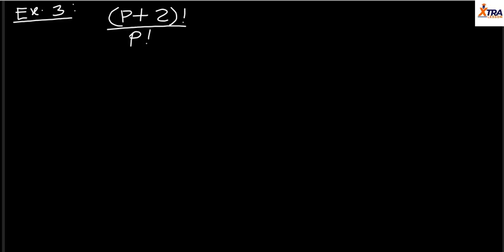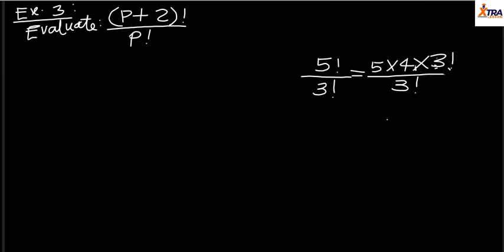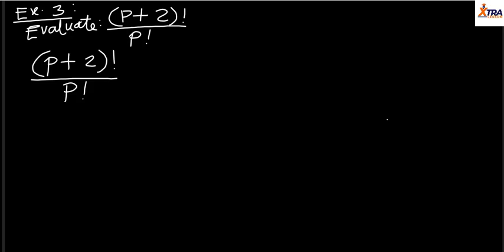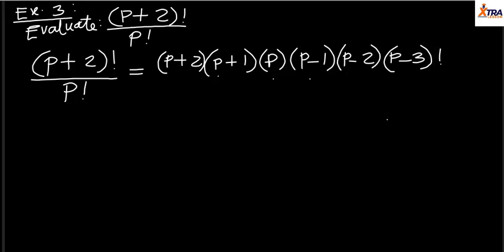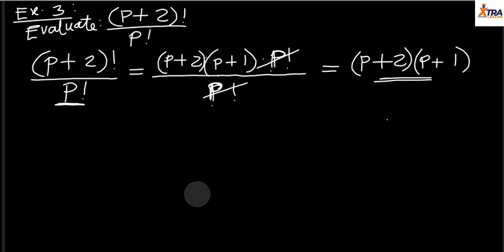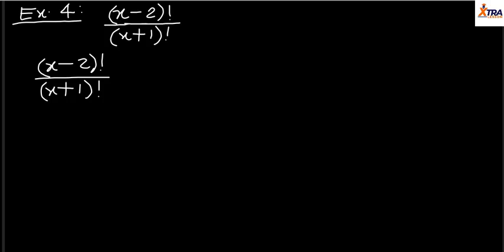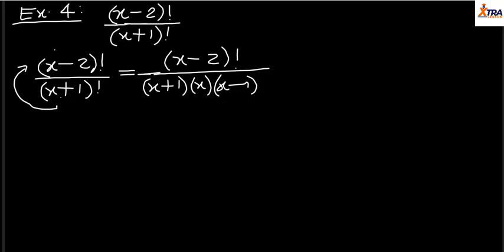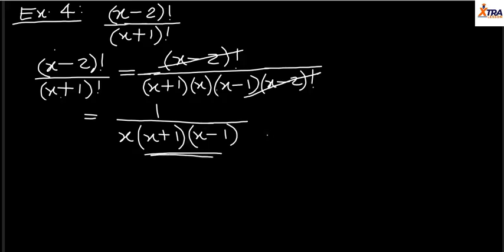Permutations and Combinations Lecture 3 Operations using the factorial 2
permutation and combination lecture continues